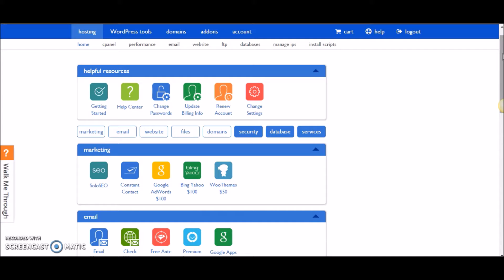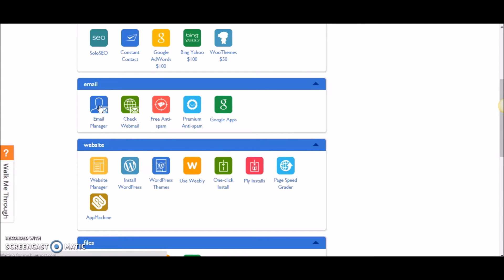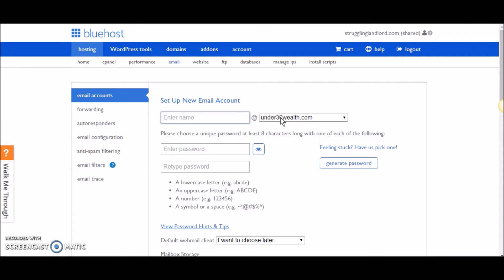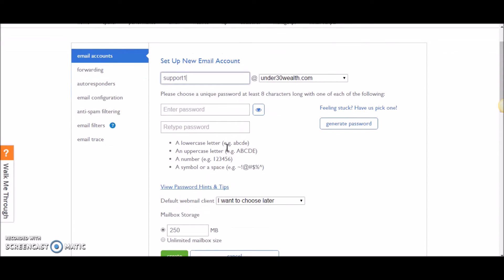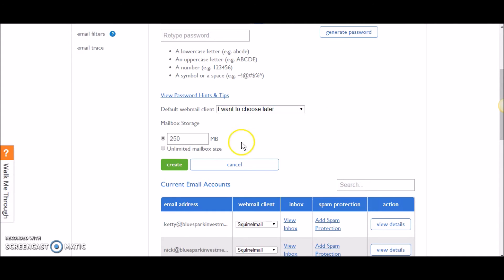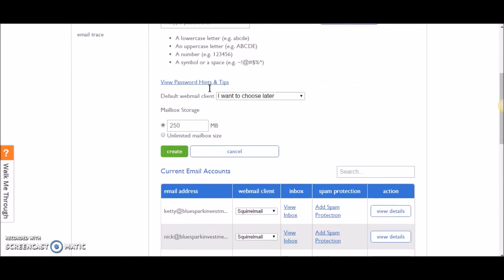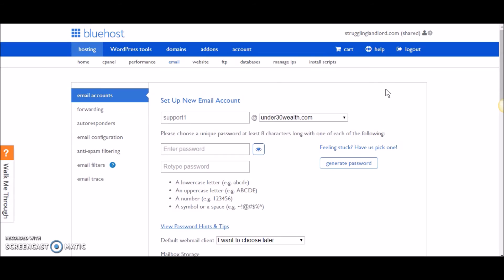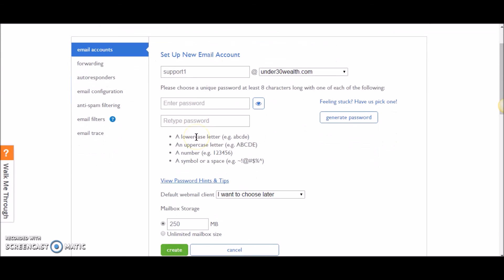How to Set Up a Domain Email Address on Bluehost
To purchase hosting with Bluehost or to see their hosting plans click this

Once you purchase website hosting with Bluehost, login to your account and follow the steps in this tutorial!

Make sure to also install WordPress if you just purchased hosting as it is the best platform for building your website.